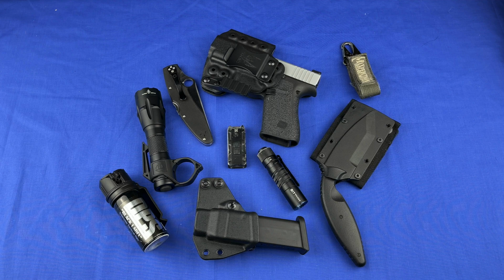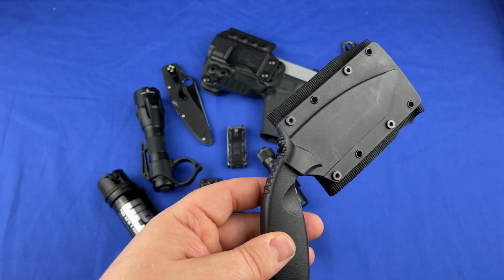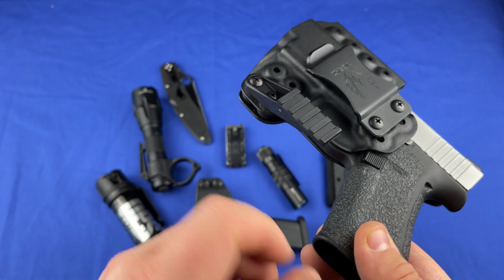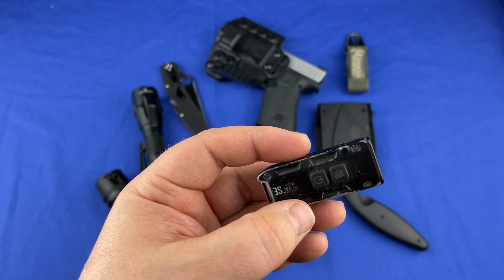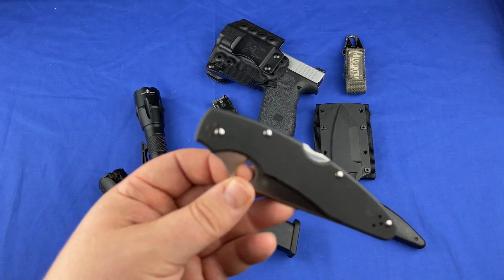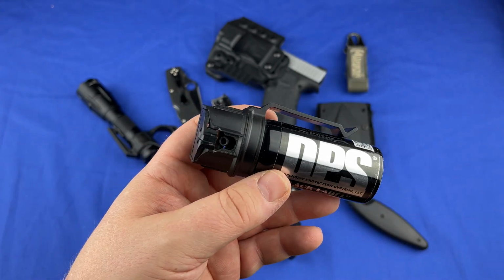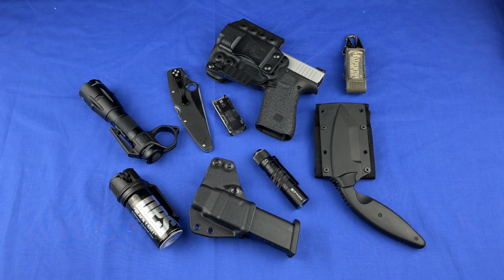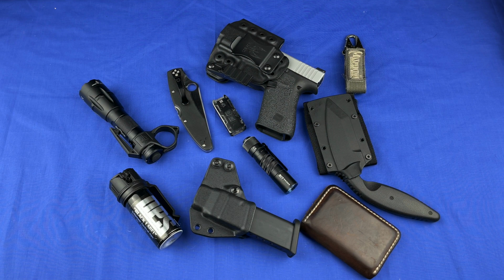EDC (off duty everyday carry)